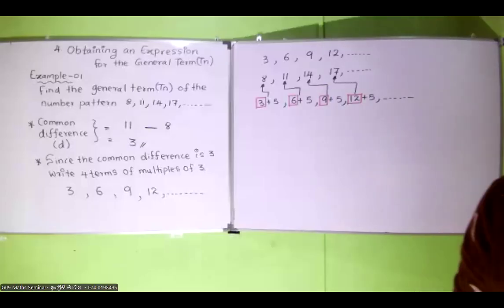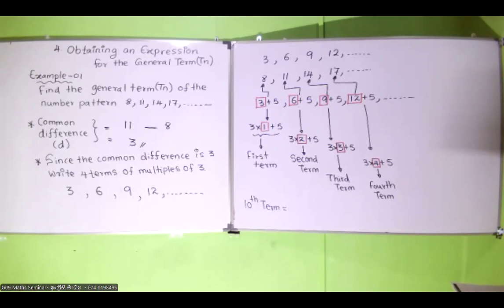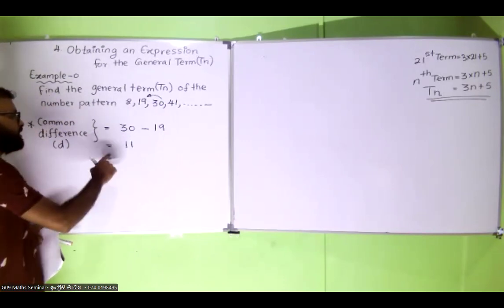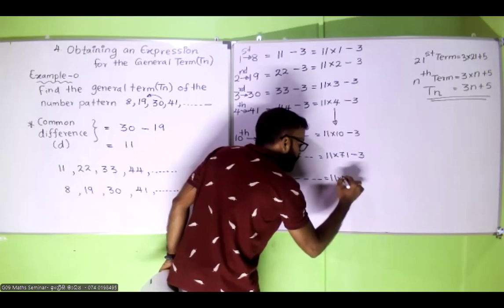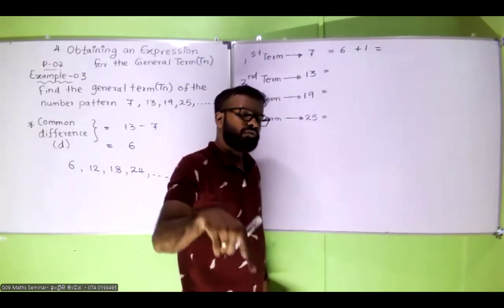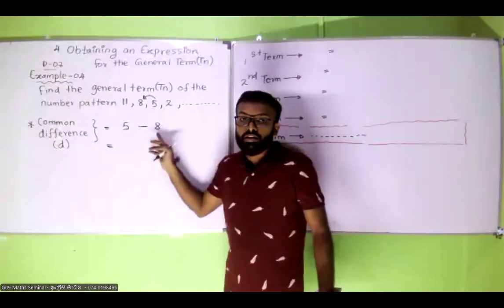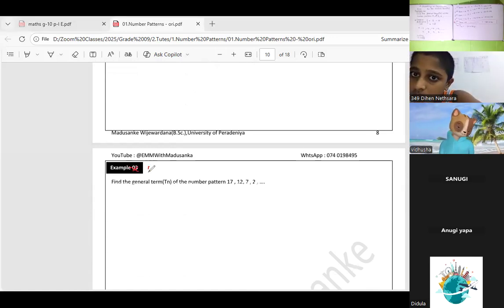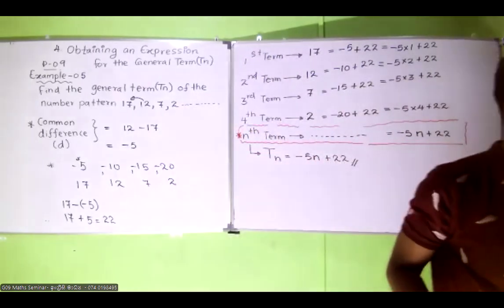🟢Grade 09 Maths - ඉංග්‍රීසි මාධ්‍ය | Number Patterns - Part 03🔵 | 1 වන වාරය |සම්මන්ත්‍රණය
Grade 09- English Medium Mathematics - First Term - Free Seminar

Lesson 01 : Number Patterns- Part 03
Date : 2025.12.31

🟢 GRADE 09 MATHEMATICS – MASTERING LESSON " Number Patterns " EASY WAY🔵

Are you ready to master " Number Patterns " in Grade 09 Maths? 🧮

This step-by-step video will make solving " Number Patterns " super easy! Whether you’re preparing for your O/L exams 📚 or brushing up your skills, this lesson is packed with clear explanations and practical examples to help you understand "Probability" once and for all. 💡

In this lesson, you will discover :

✅ How to identify the nth term of a given number pattern
✅ How to find any term of a number pattern when the nth term is given
✅ What is a general term
✅ How to  how to find the common difference of a number pattern
✅ How to find the general term   of square number pattern, triangular number pattern

📚 Master the skill of rearranging " Number Patterns " and applying them in practical situations!